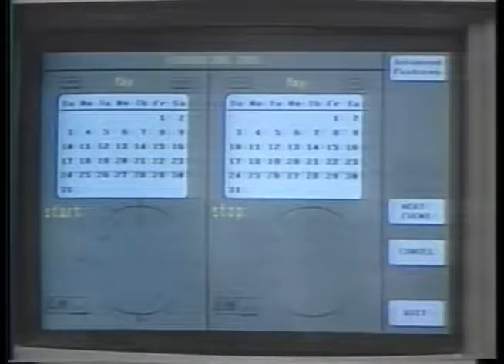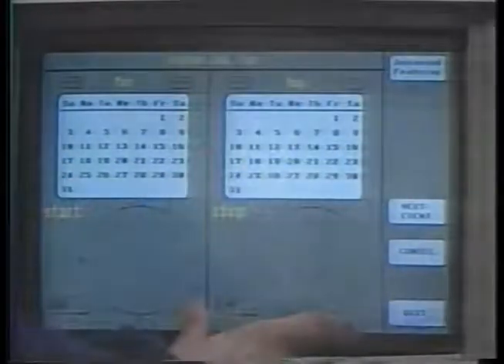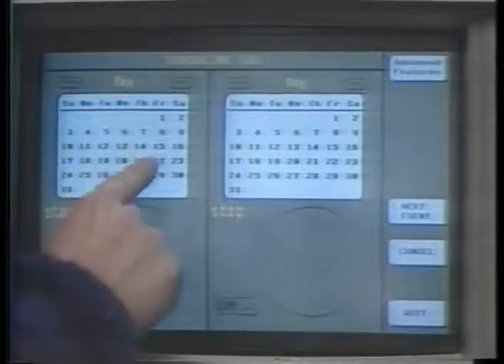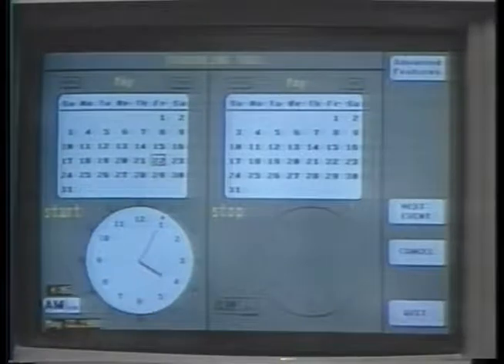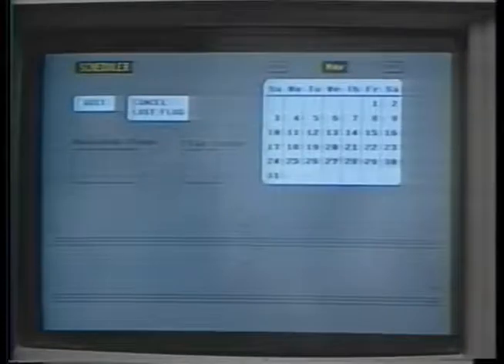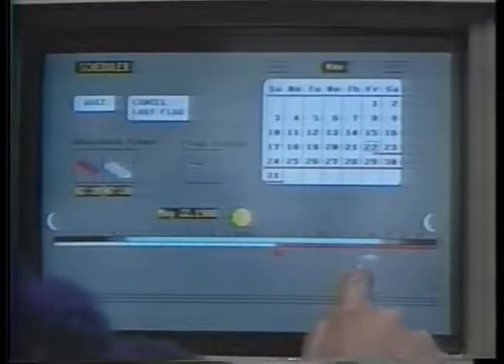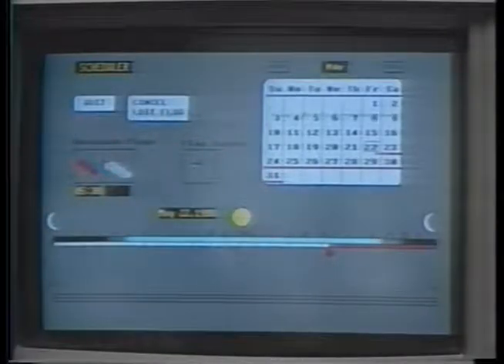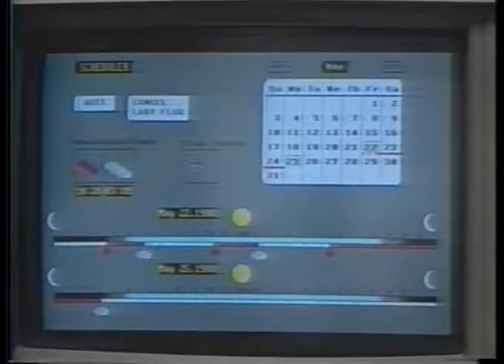Scheduling ON-OFF Home Control Devices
Catherine Plaisant, Ben Shneiderman

Published in two videotapes: issues 63-64 and issue 65 of ACM SIGGRAPH Video Review.
Video Chairs: Jim Alexander, Emilie Young (U S WEST Advanced Technologies)
Location: New Orleans, LA, USA